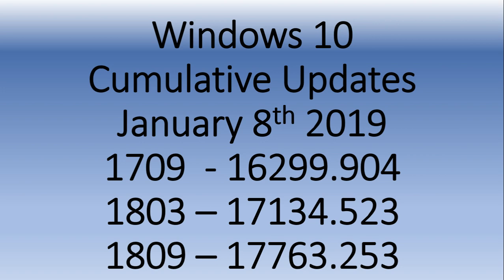Windows 7 8.1 10 Patch Tuesday Security updates January 8th 2019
Security updates are now available for Windows 7 8.1 and Windows 10